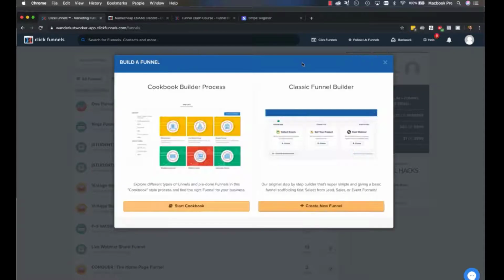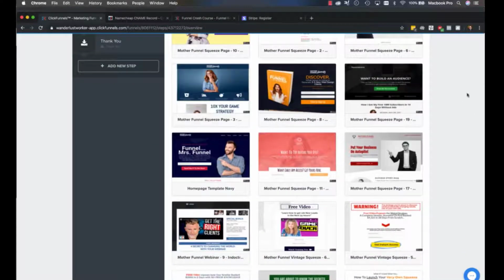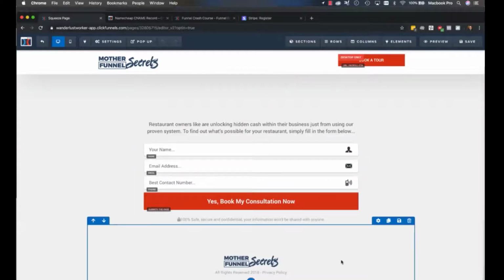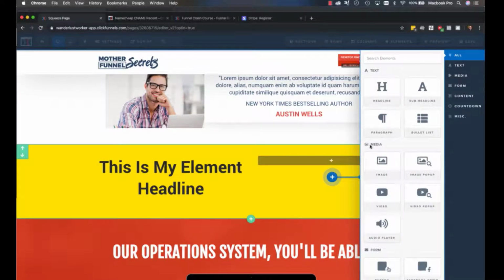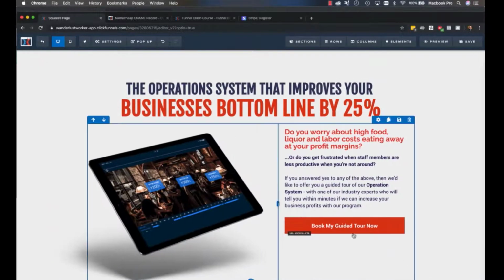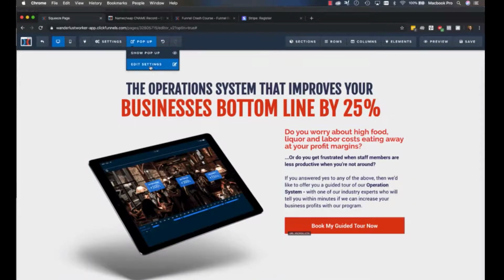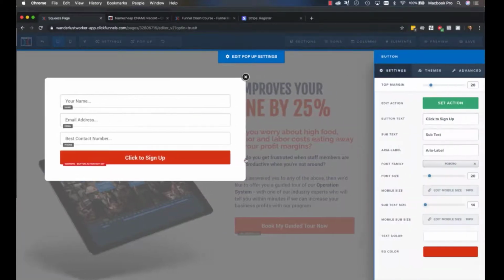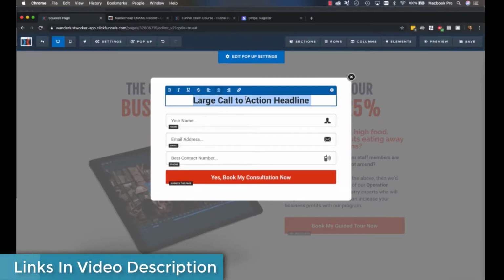Sales Funnels Tutorial 9: Understanding And Using The Drag-And-Drop Editor